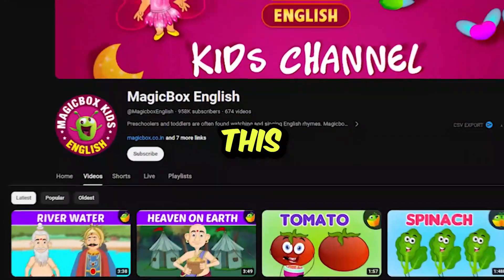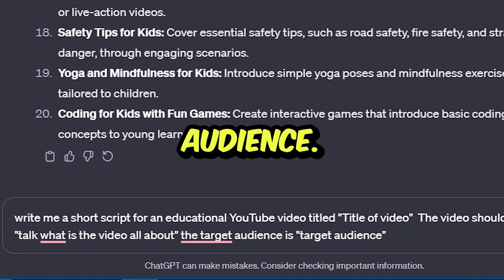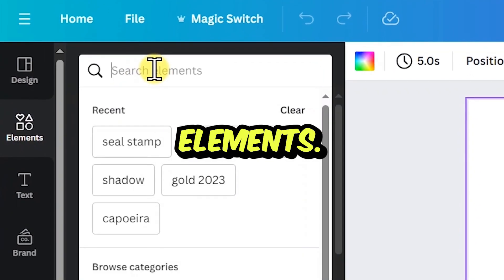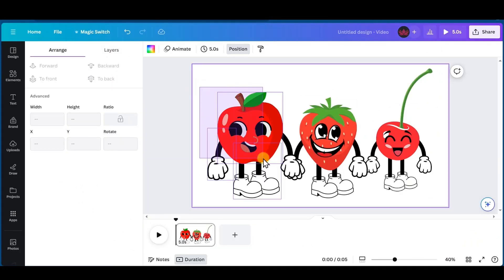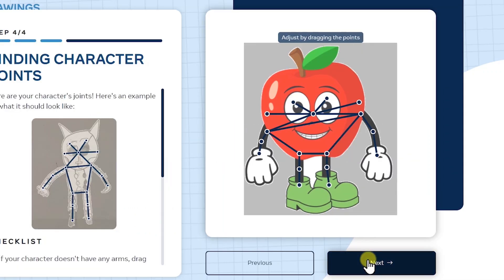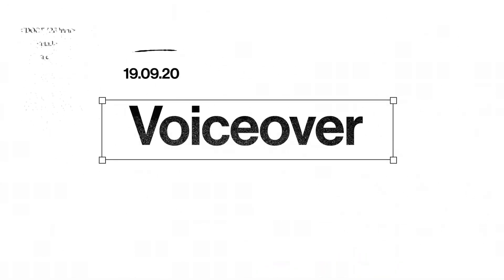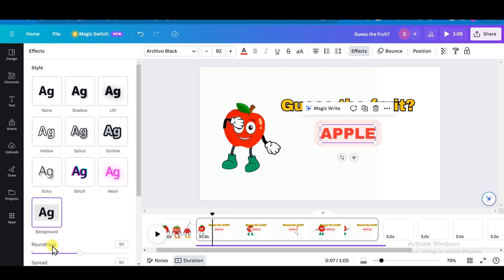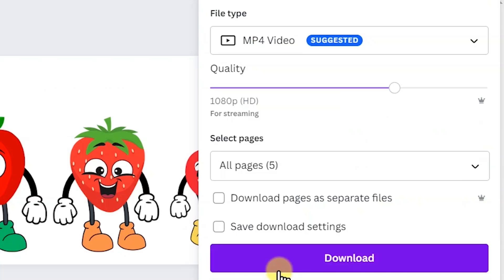How To Create Animation Videos Using Canva | 3D Animation With Canva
In this video I show you how to make educational faceless kids animation cartoons videos using FREE ai tools + canva for a faceless youtube channel. This strategy can be used to create any type of cartoon animated educational videos for any niche… ! its simple and easy...So if you wanted to create a channel videos animated easily ... trust me you don't want to miss this one!!